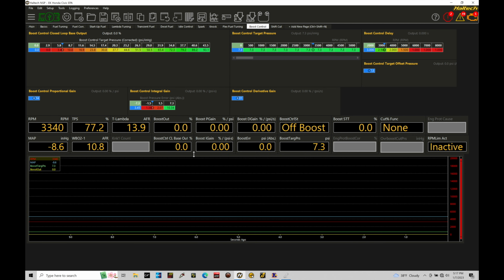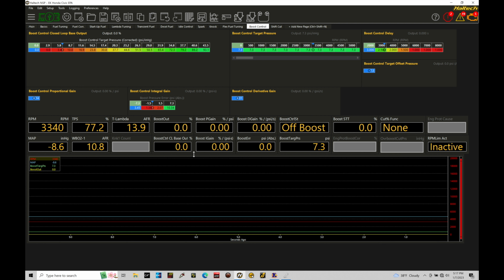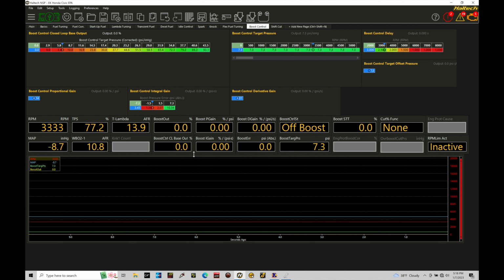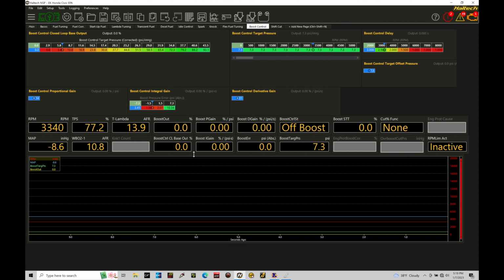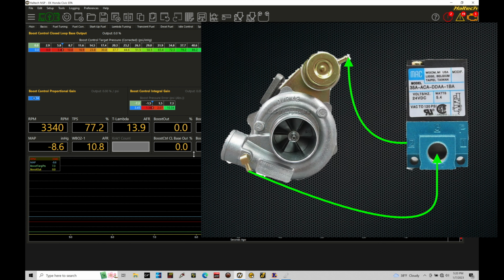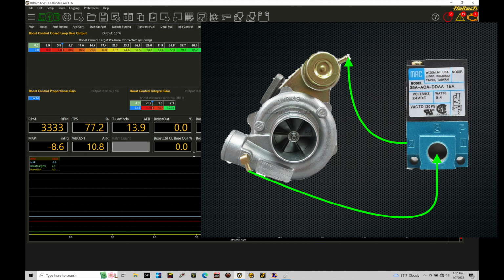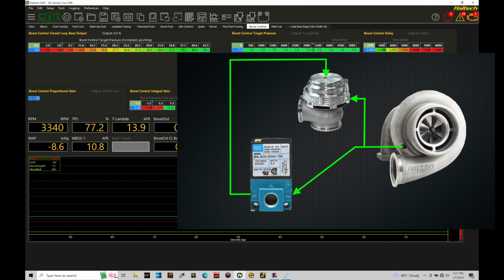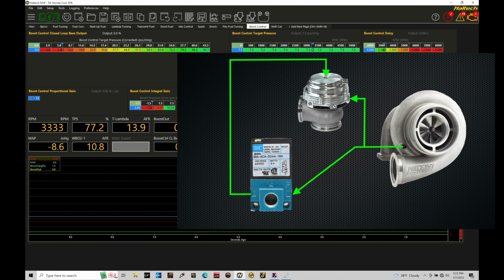Haltech Elite NSP Training Course Part 68: Open-Loop Boost Control | Evans Performance Academy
Haltech Elite NSP Training Course Part 68: Open-Loop Boost Control breaks down integrating a boost control solenoid to achieve higher boost levels on a turbocharged engine in open-loop format.